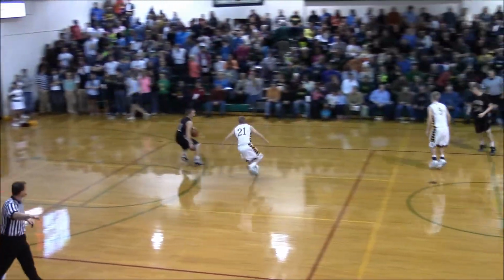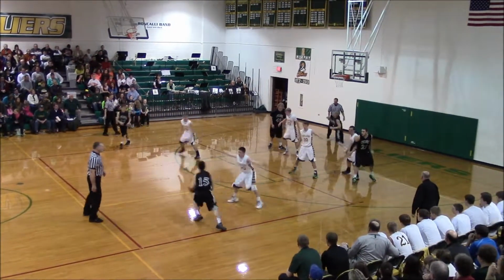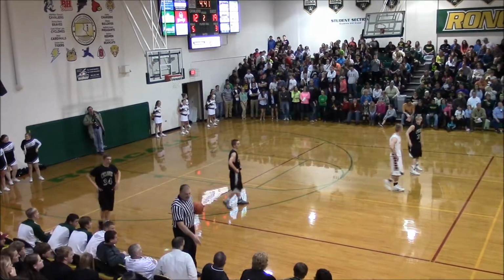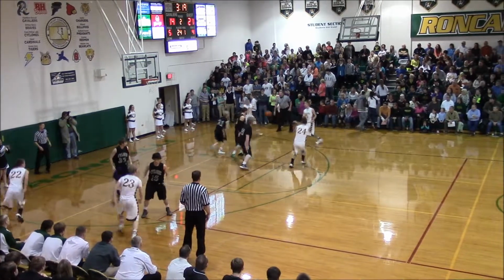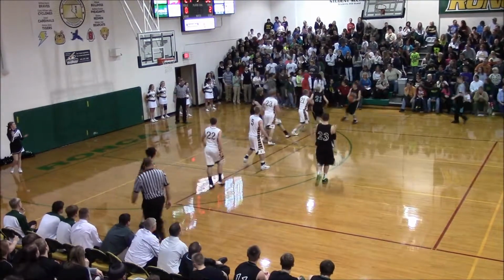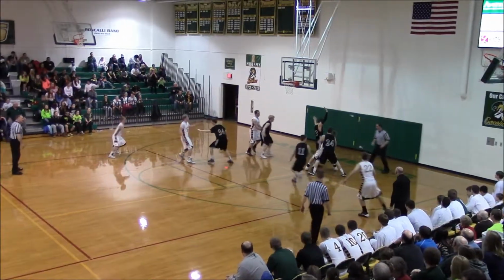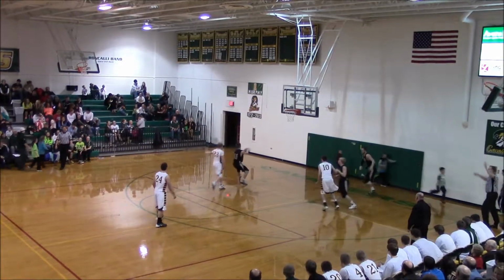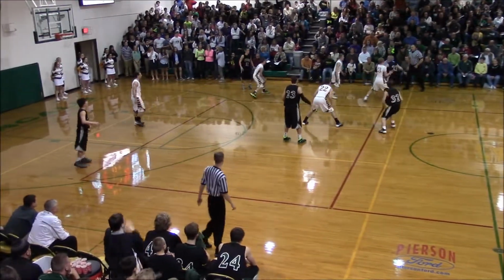Aberdeen Roncalli Cavs vs Clark Willow Lake boys basketball 2 21 2014